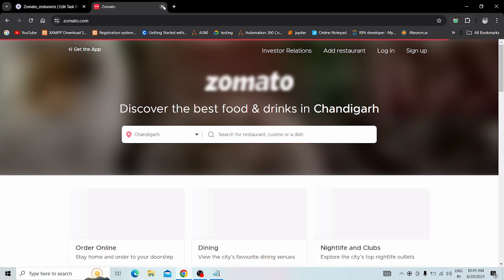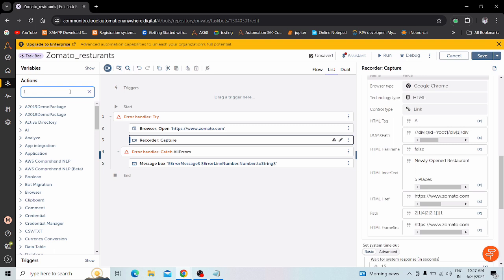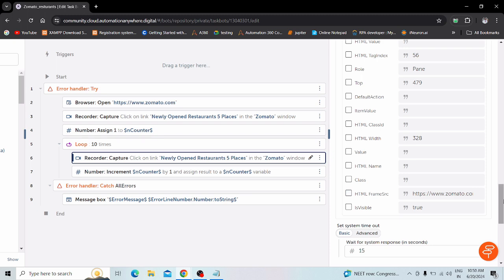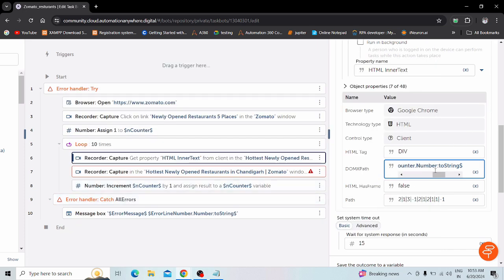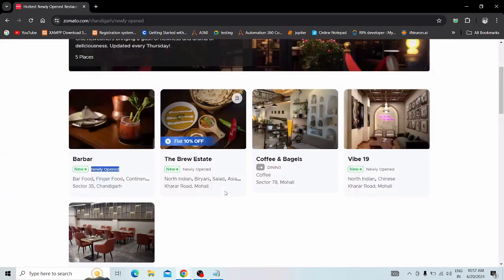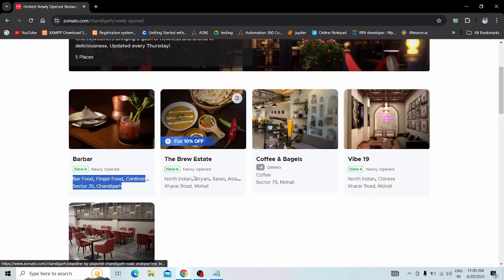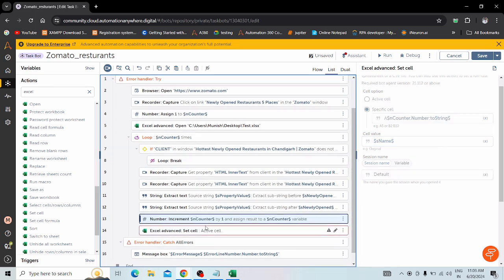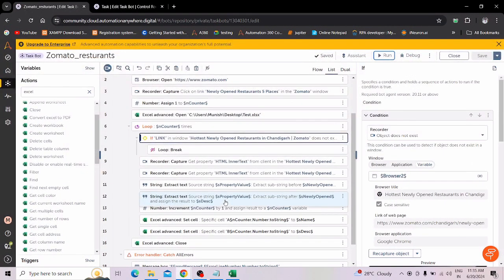Extracting Data from Zomato website to Excel Automatically using Automation Anywhere tool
In this video, I'll be demonstrating how to automate the extraction of data on newly opened restaurants from the Zomato website using Automation Anywhere 360. We'll walk through the process step-by-step, from navigating the Zomato site to using a loop to gather all the necessary information and storing it in an Excel file.

Here's what we'll cover:

Accessing the Zomato website
Using a bot to click on the "Newly Opened" restaurants section
Implementing a loop to extract all restaurant names and descriptions
Exporting the gathered data into an Excel file
By the end of this tutorial, you'll be able to automate similar tasks and save valuable time.